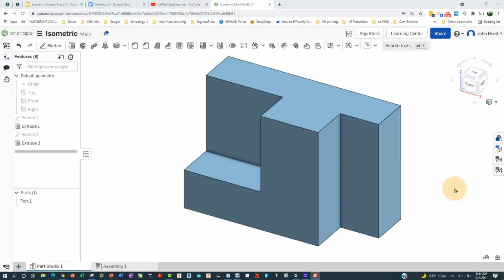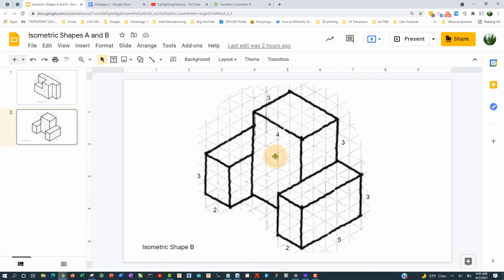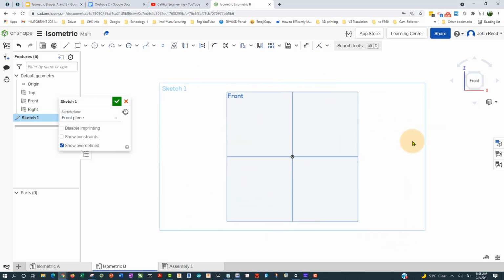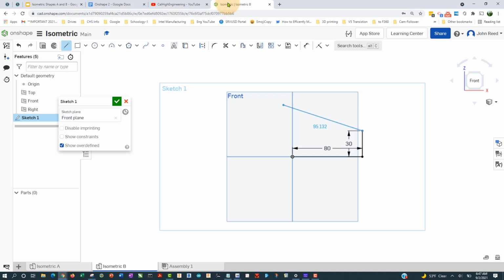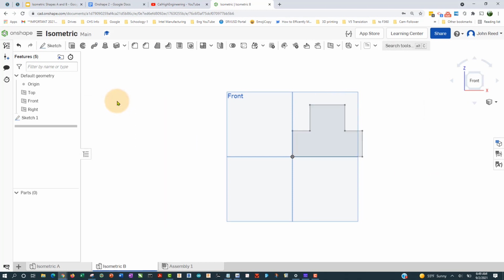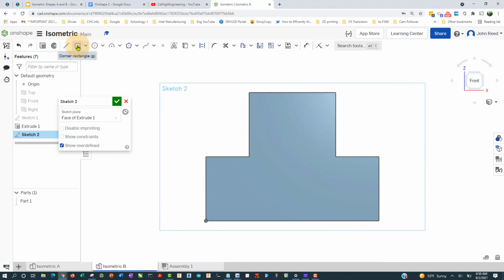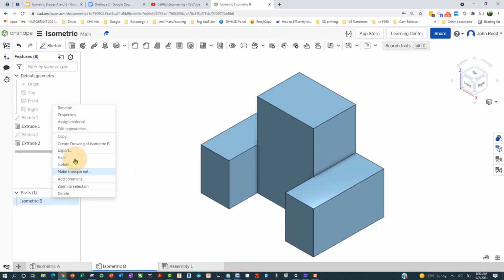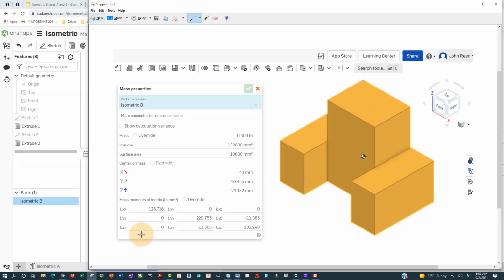Onshape Isometric B